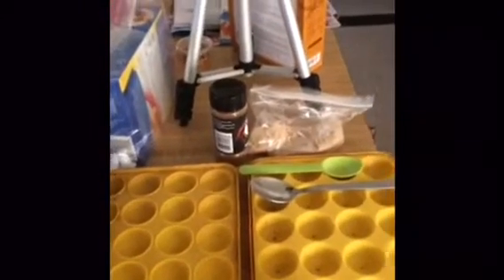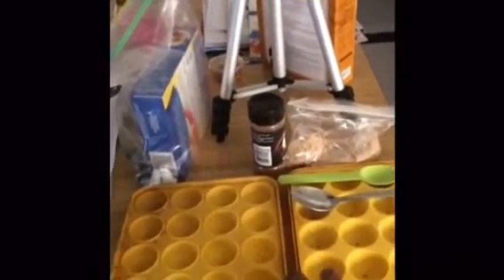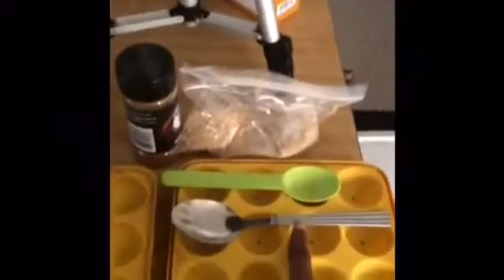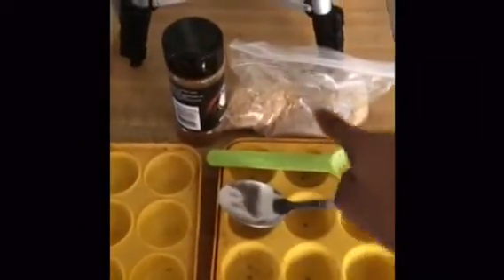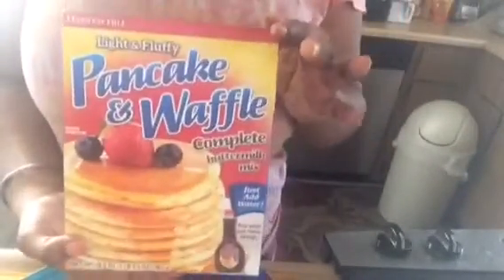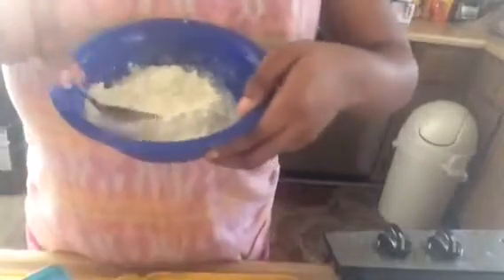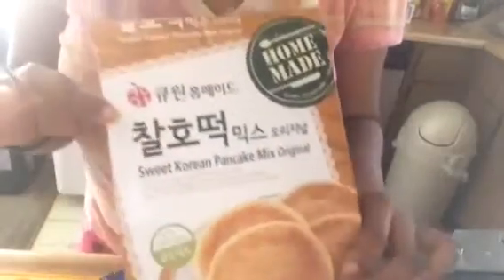Cooking with Luck